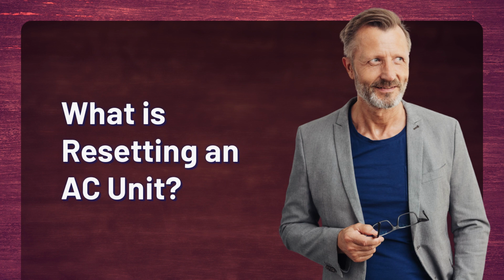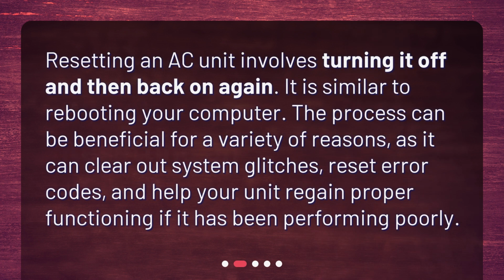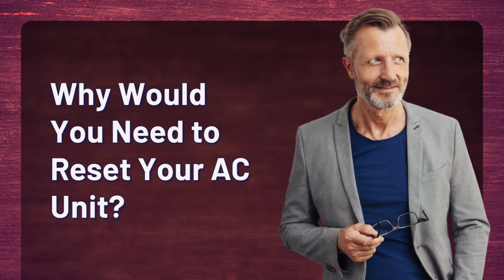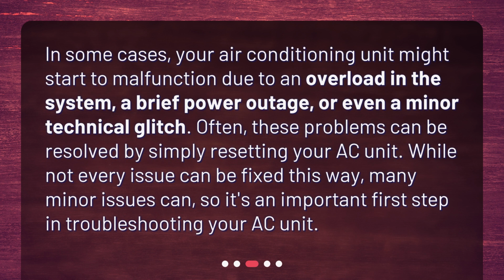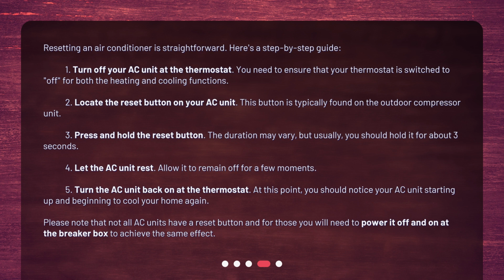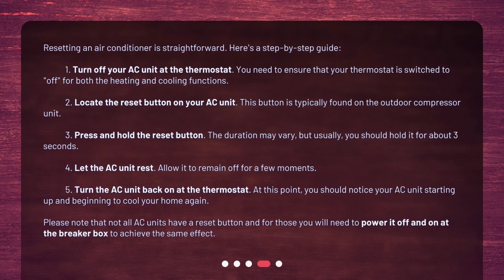What does resetting an air conditioning unit mean?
Understanding AC Unit Resetting: A Simple Guide • Discover the importance of resetting your AC unit in this concise and captivating video. Learn how resetting your air conditioning system can resolve simple issues, clear out glitches, and restore optimal functionality. Find out when and why you might need to reset your AC unit, and follow a step-by-step guide on how to do it effectively. Don't let minor issues disrupt your comfort, watch this video to troubleshoot your AC unit with ease!

00:00 • What does resetting an air conditioning unit mean?
00:21 • What is Resetting an AC Unit?
00:44 • Why Would You Need to Reset Your AC Unit?
01:12 • How to Reset Your AC Unit?